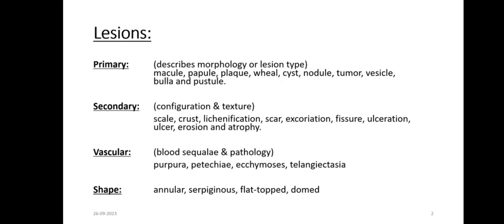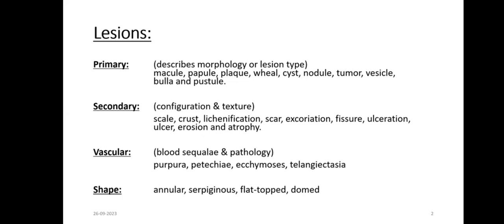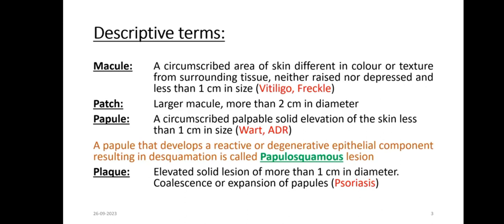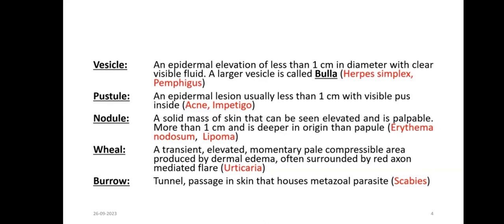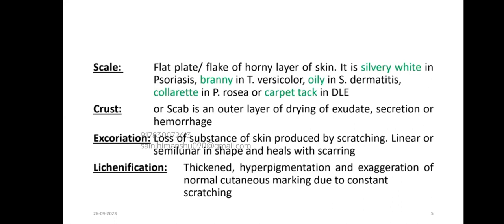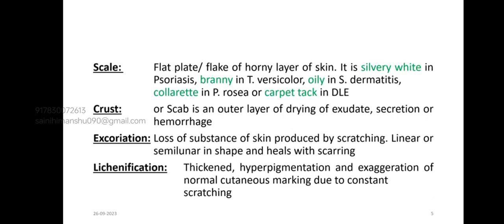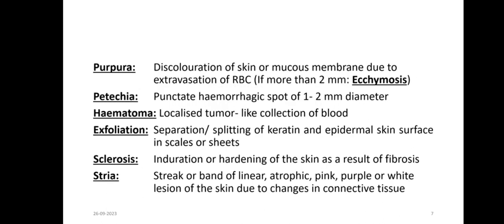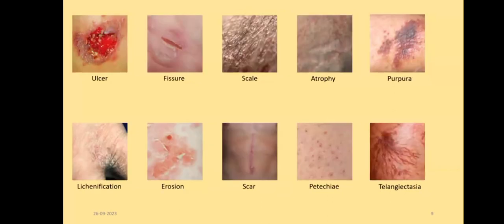Basics learning for skin disorder Part 1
clinical evaluation of skin diseases